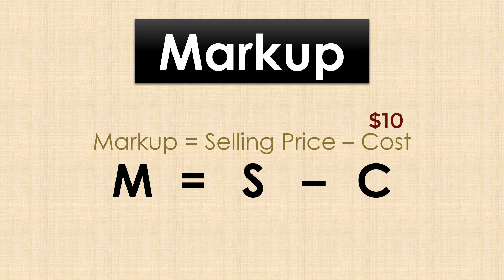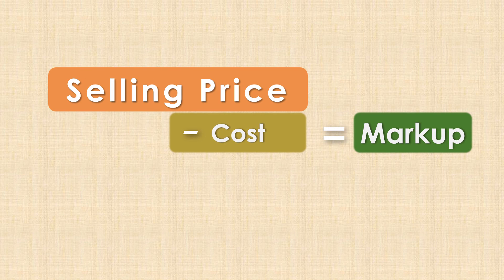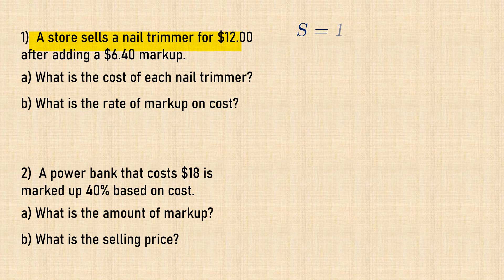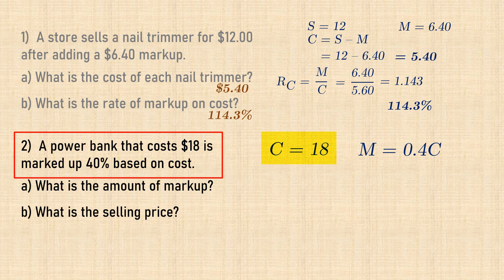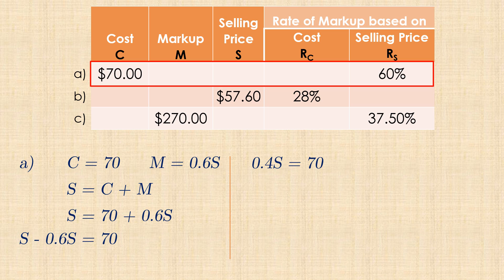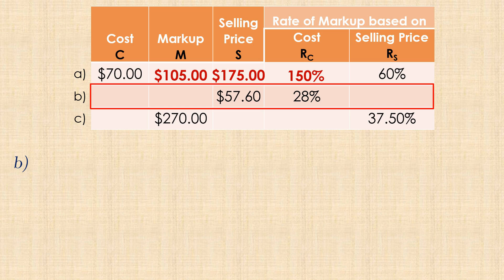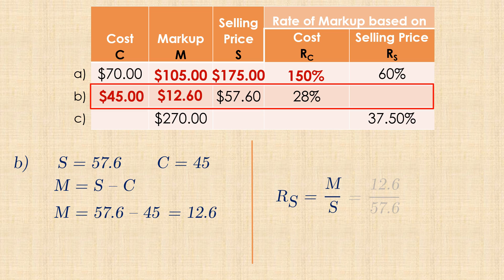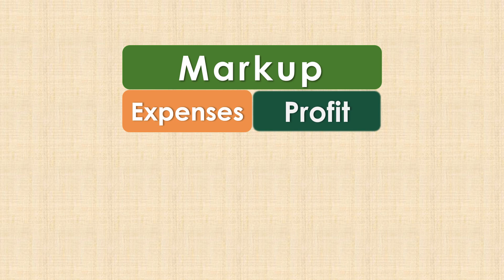Markup = Selling Price - Cost (with solved problems)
In this video, we discuss the relationship between selling price, cost and markup, with examples.